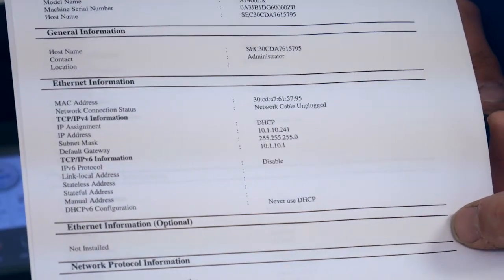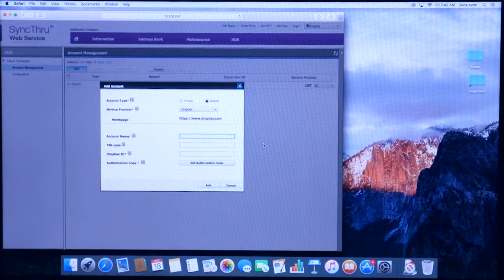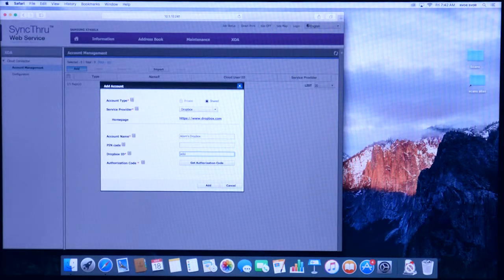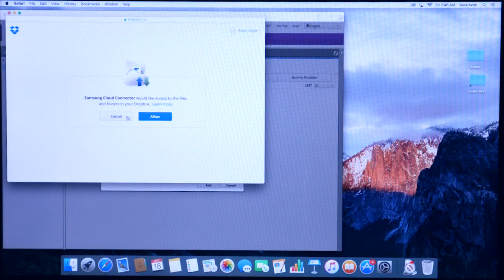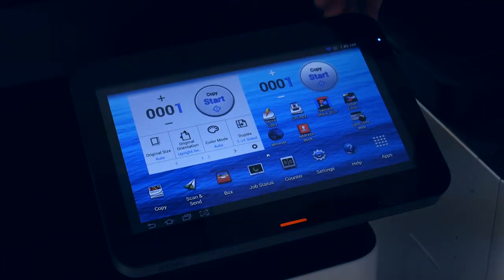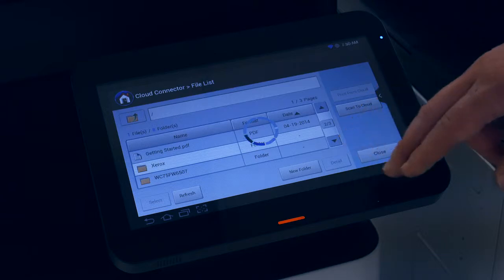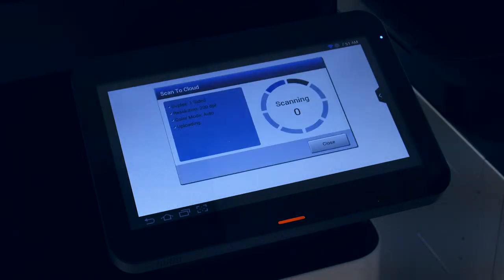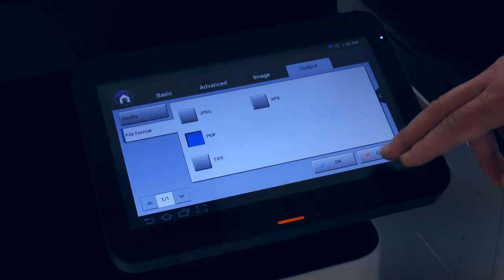Adam Doyle - Samsung Cloud Connect Tutorial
Learn how to connect your Samsung copy device to your favorite file sharing service (Dropbox, Evernote, Google Drive, etc.) using Cloud Connect!